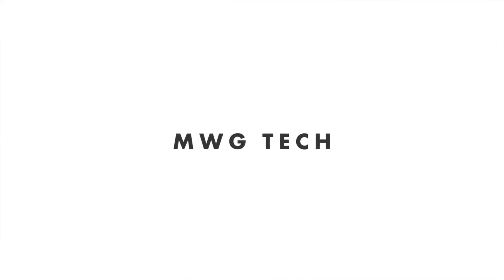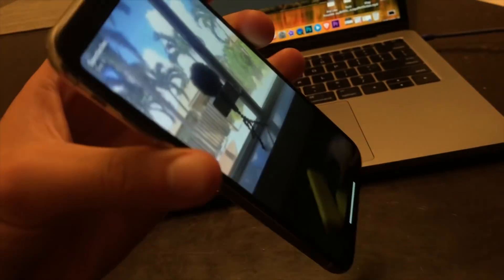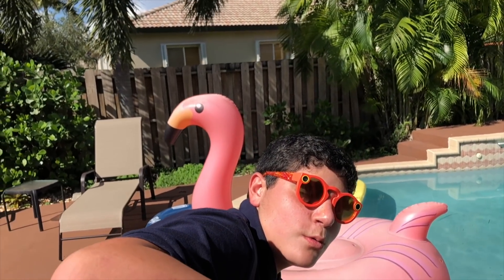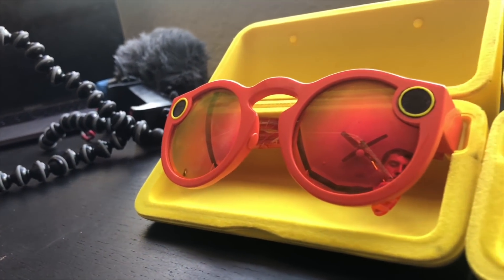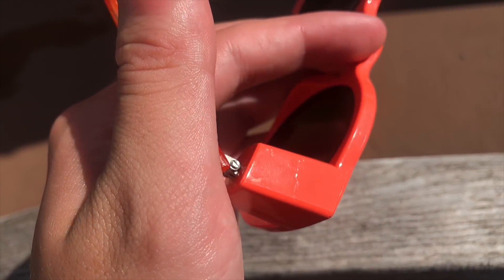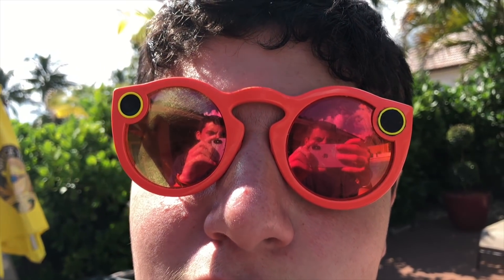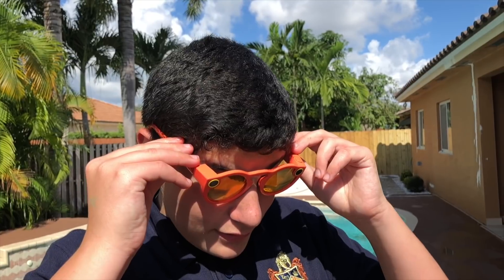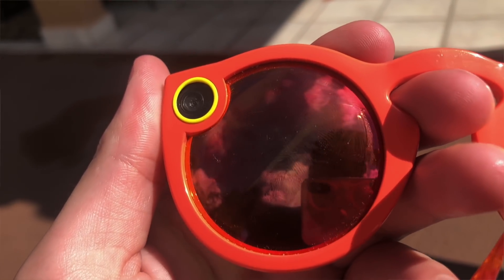Snapchat Fixed Spectacles With Nico & Veronica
human names for techy product...

Make sure you LIKE The Video if you enjoyed!

My Other MWG Channel!